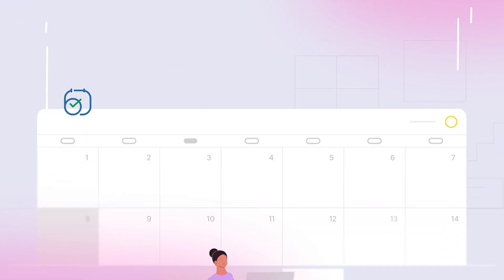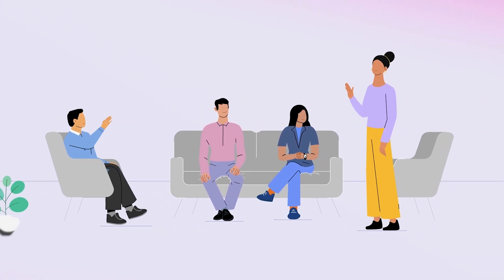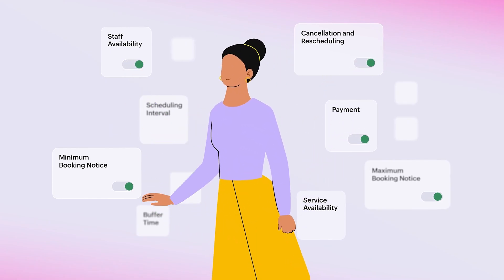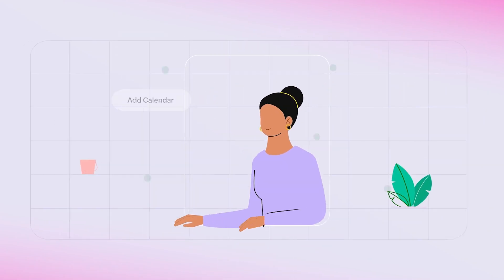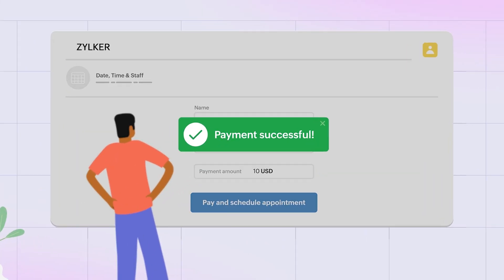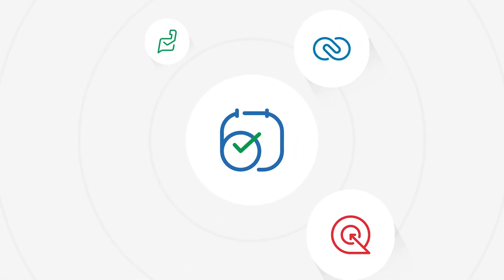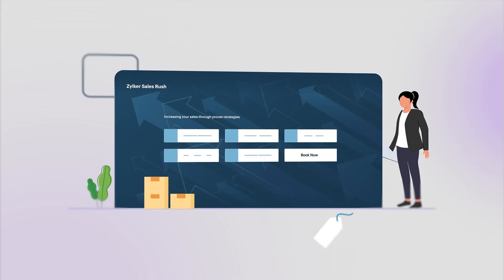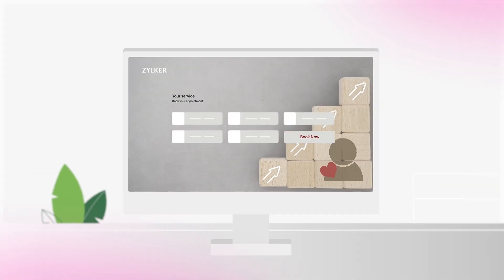Schedule appointments easily with Zoho Bookings | Online appointment scheduling software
Say goodbye to appointment-scheduling hassles with Zoho Bookings!

Zoho Bookings is an online appointment scheduling solution that ‌empowers everyone to schedule meetings effortlessly.

Avoid phone calls, back-and-forth emails, and repetitive tasks—let customers self-schedule while you grow your business!

With Zoho Bookings, you can:
- Save time on all manual scheduling tasks.
- White-label your booking page to match your branding.
- Easily manage your team and their appointment schedules.
- Set up appointments for different services, locations, and staff.
- Sync your calendars to avoid double-bookings.
- Simplify your virtual appointments by integrating with your online meeting apps (MS Teams, Zoom, etc.)
- Reduce no-shows with automated email and text reminders.
- Track appointments, collect payments, and get reports, all in one place.
- And more!

Plus, integrate seamlessly with Zoho CRM, Zoho SalesIQ, Zoho Desk, and other Zoho apps to create a comprehensive appointment scheduling system.
If you’re a customer-facing business or have customer-facing teams that schedule meetings often, Zoho Bookings has you covered.

(It's free! No credit card required)